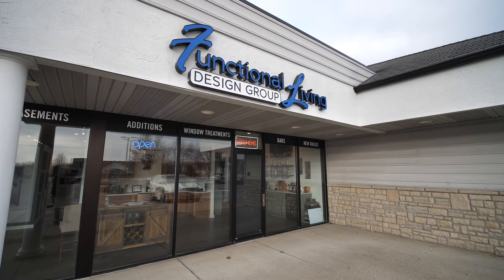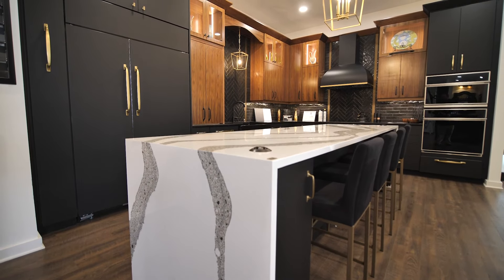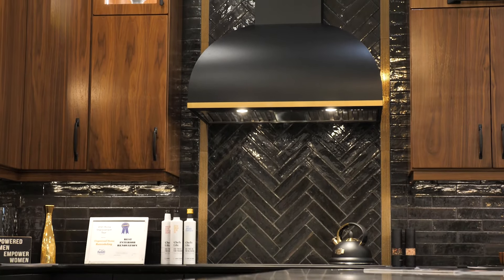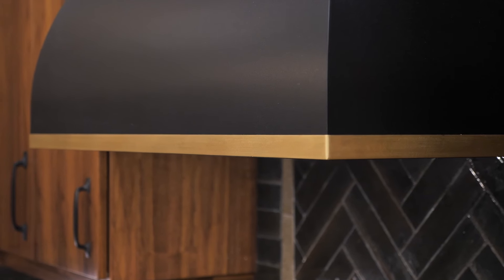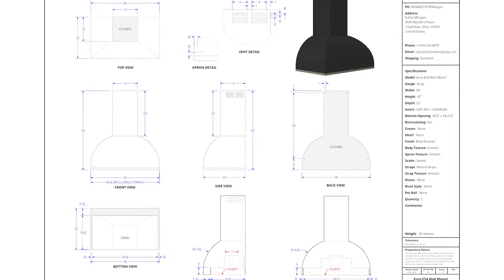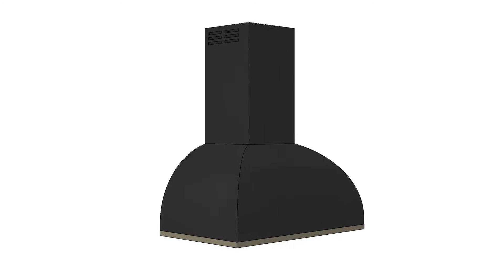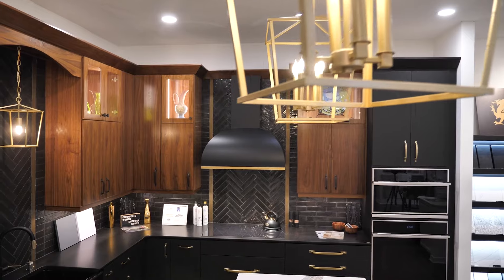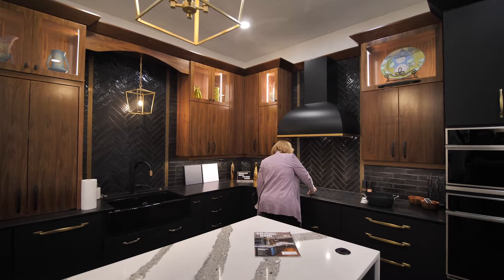Best Interior Design Tips - CopperSmith® Design Stories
Listen to Kathy Morgan talk about why she partnered with CopperSmith® to elevate her luxury showroom offering with premium custom metal range hoods and other CopperSmith® metal products for the kitchen and bath.